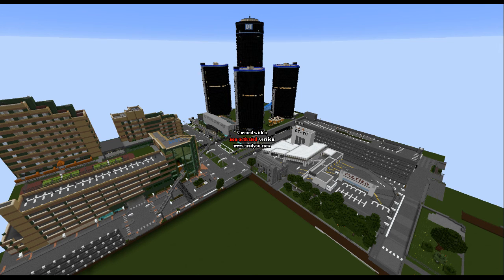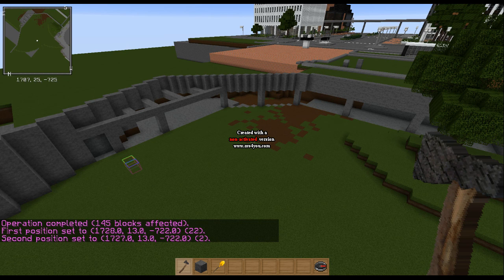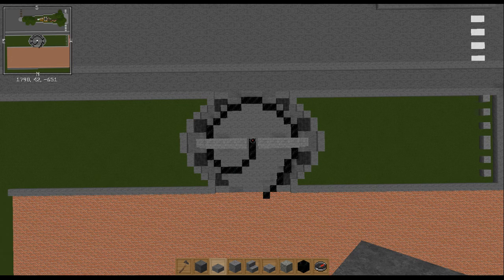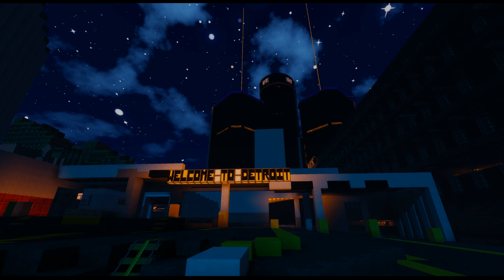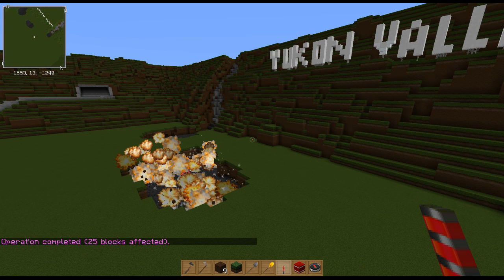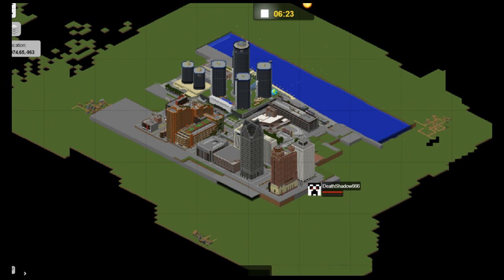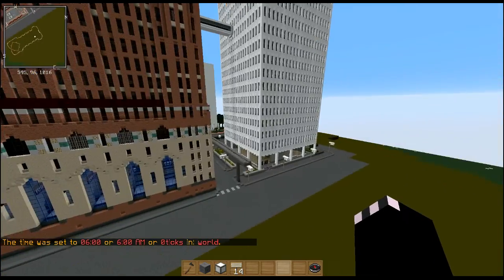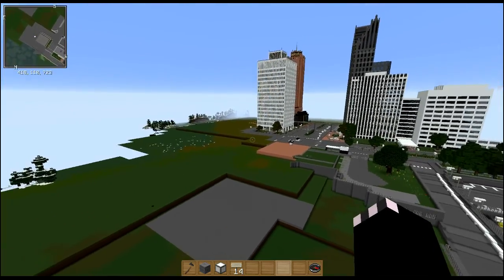Minecraft Detroit - Sad Update (roll back)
For those few who follow this project, im taking a break from this and will resume from the rollback eventually. been having bad luck lately especially with data loss. see you soon and stay sexy, fuckers.